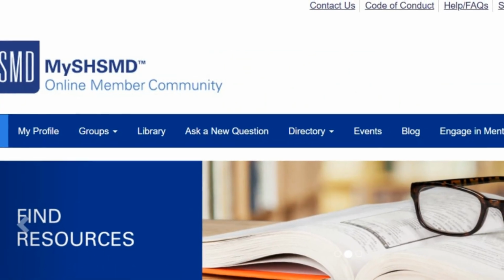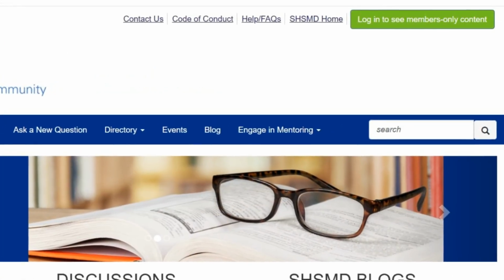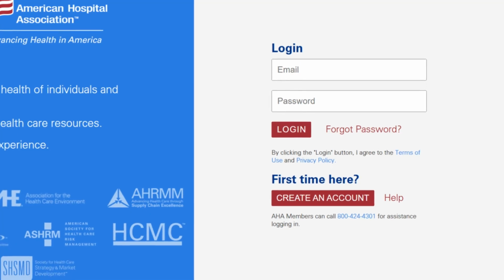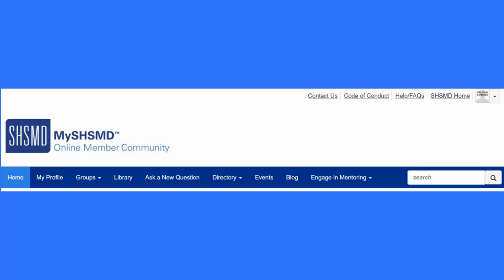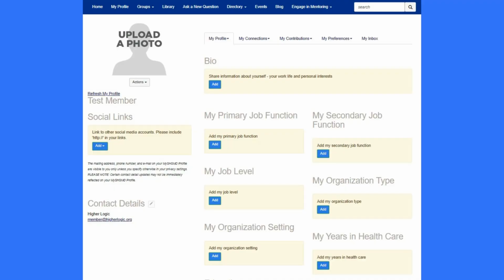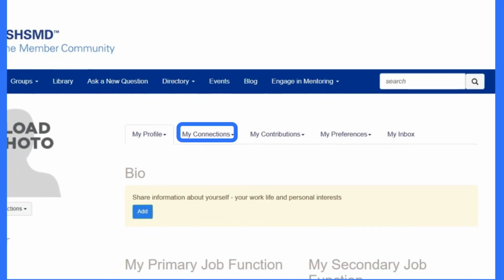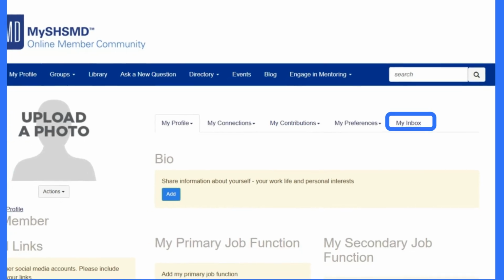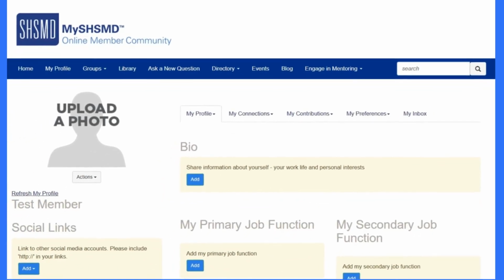How to Access & Personalize Your MySHSMD Online Member Profile | Step by Step Tutorial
New to the MySHSMD online member community? This quick tutorial walks you through exactly how to get started and set yourself up for success.

In this video, you’ll learn how to:
• Access the community from the SHSMD website
• Explore key areas like connections, contributions, and preferences

Your profile is the foundation of your experience. Taking a few minutes to complete it ensures you can connect with peers, participate in discussions, and get more value from your membership.

Watch the next video in this series for a deeper look at each feature.